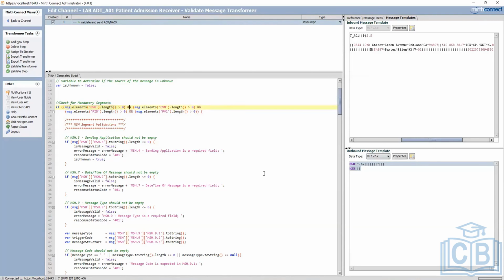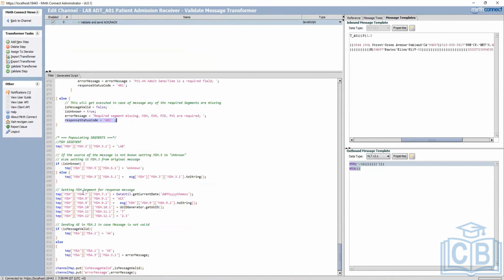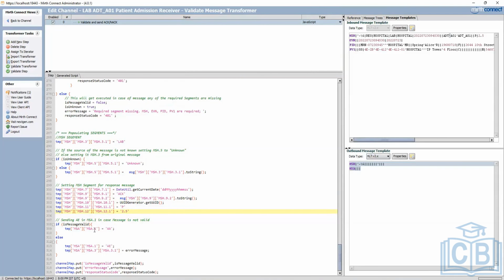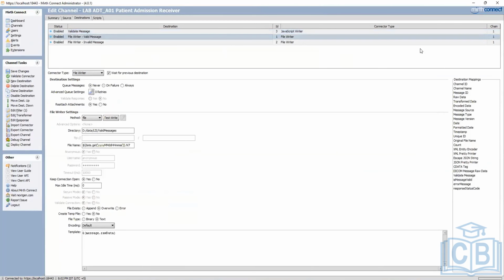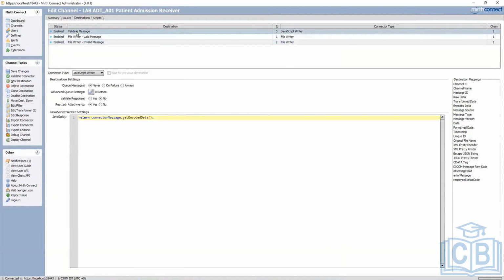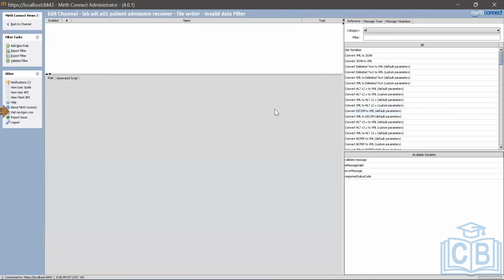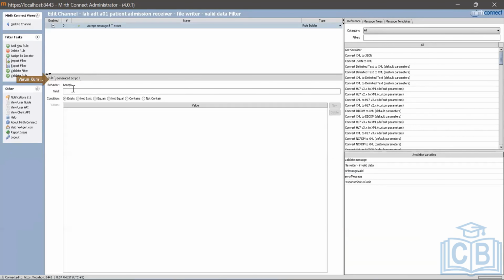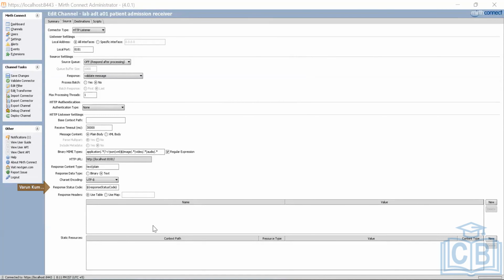HL7 a codes analysis | HL7 Admission Specification | HL7 Online Tutorial For Beginners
HL7 Online Tutorial For Beginners Fundamentals Certification Course with complete up-to-date content!
To learn this HL7 Online Tutorial For Beginners in full and, at best, enrol yourself.

Topics covered in this video tutorial are:
1. The HL7 a codes is for validating a message using an if-else statement. 2. The if-else statement checks if the misglank field is greater than zero. 3. If it is, the HL7 a codes proceeds to the next steps. Otherwise, it continues to the else HL7 sections, where the status HL7 a codes is set to 401 and an error message is generated. 4. The HL7 a codes then proceeds to populate the required HL7 segments, starting with the MSH HL7 segment. 5. The MSH HL7 segment source message, which is set to unknown if not provided. 6. If the message is valid and all required HL7 segments, the HL7 a codes sets the status HL7 a codes to 200, indicating successful HL7 data export. 7. If the message is invalid or any required HL7 segment missing, the HL7 a codes sets the status HL7 a codes to 401, indicating an unauthorized request error. 8. The HL7 a codes also sets the HL7 response status HL7 a codes variable to the appropriate HL7 status codes case. 9. The channel map is updated with the source message and HL7 response HL7 status codes available for further use. 10. The HL7 a codes then saves the changes and continues with any remaining HL7 a codes to be executed in the else HL7 sections.